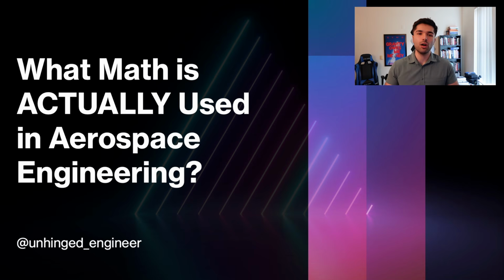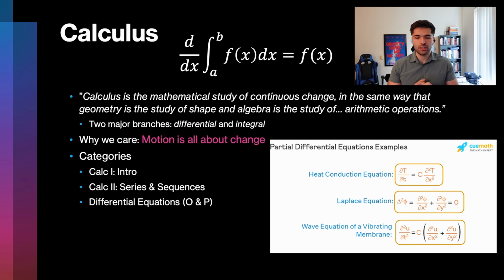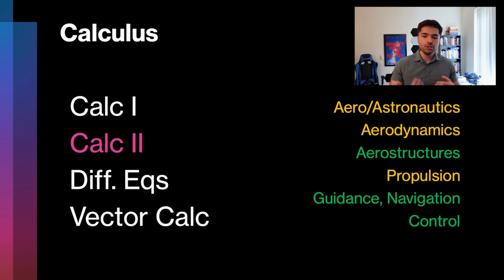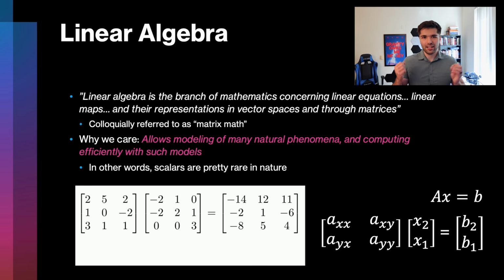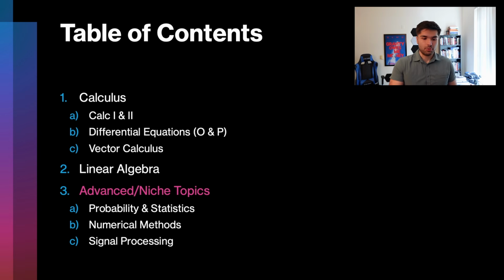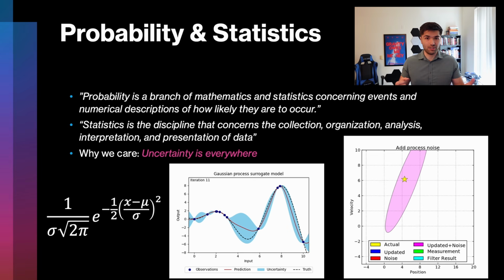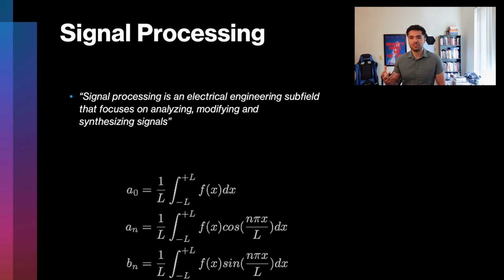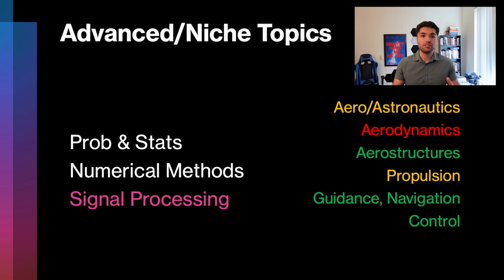What Math Do Aerospace Engineers ACTUALLY Use?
In this video I talk about the most important and useful areas of mathfor aerospace engineering. For each field of math I break down the basics, then their strongest engineering applications, and then the areas of aerospace engineering in which they're used the most. Hopefully with this video you can chart a roadmap of what math to learn for the aerospace job you want!

Chapters
0:00 Intro
1:54 Calculus
9:04 Linear Algebra
13:40 Advanced/Niche Topics
21:44 Outro